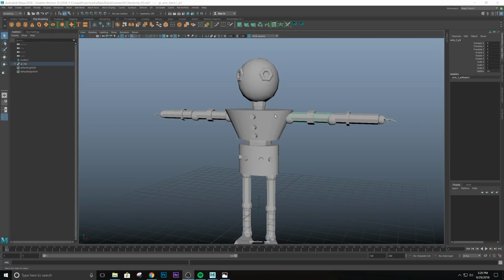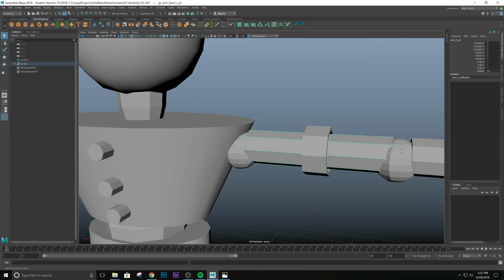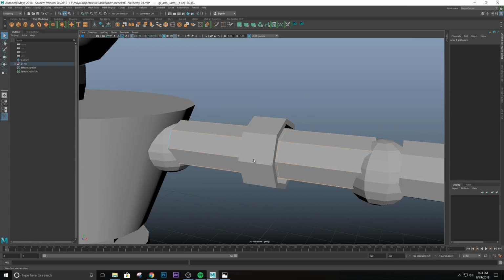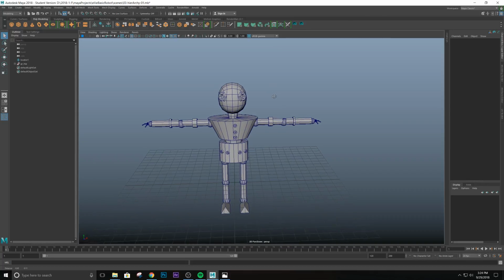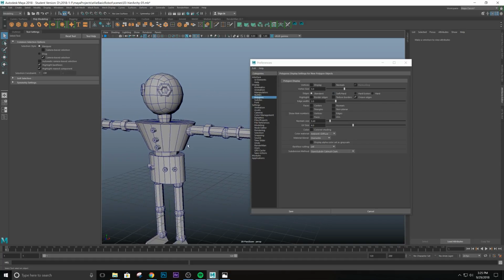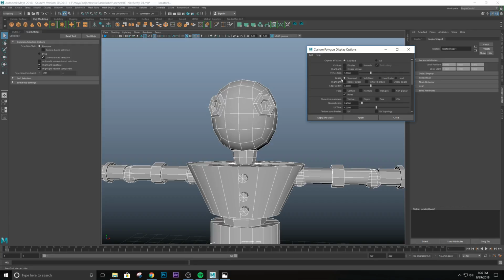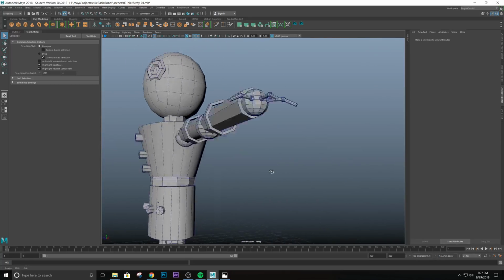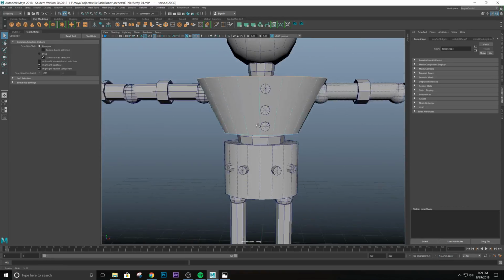Soften and Harden Edges